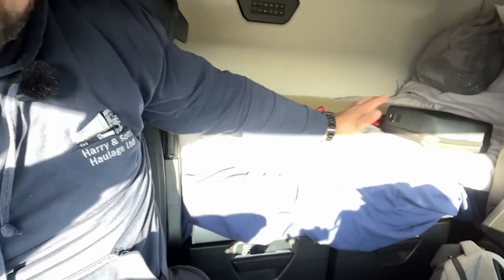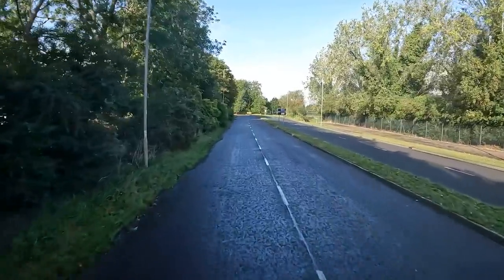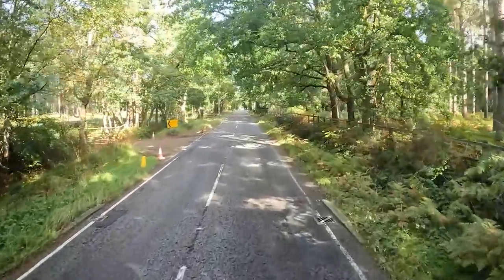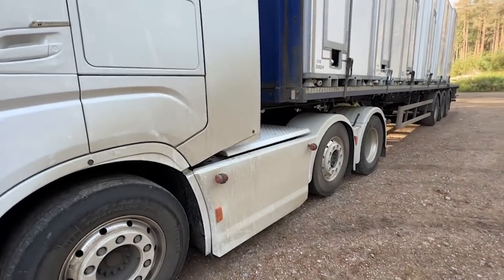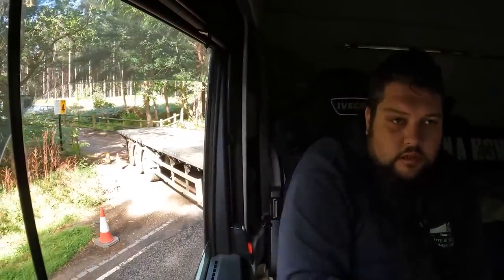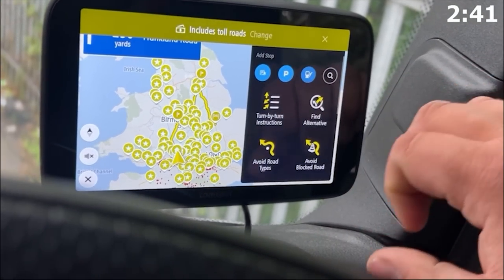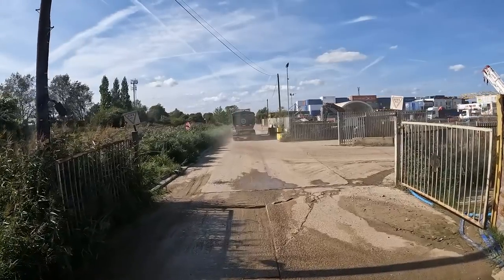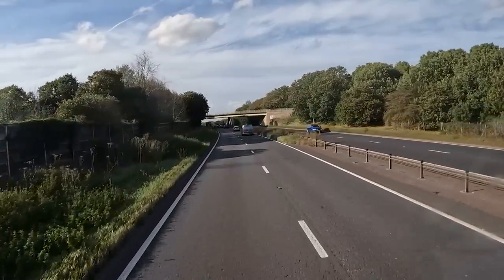HGV Driver Delivering C*****mas!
YouTube Viewers! What do you think about the new TomTom Go Expert Plus?